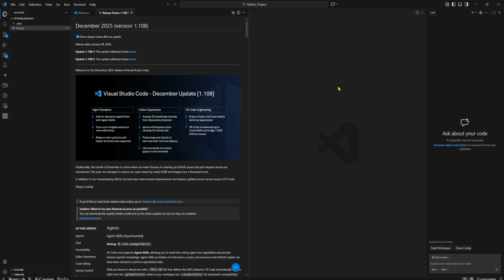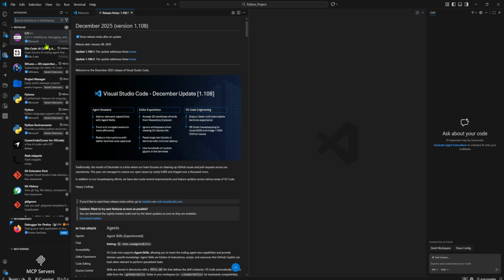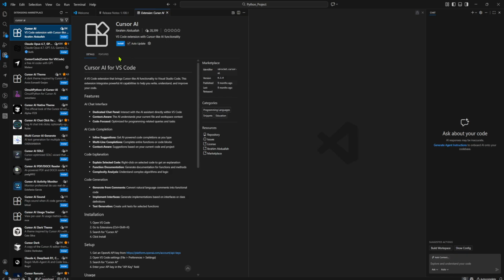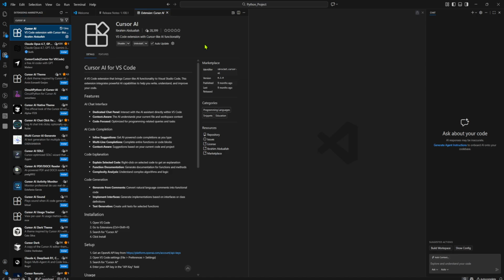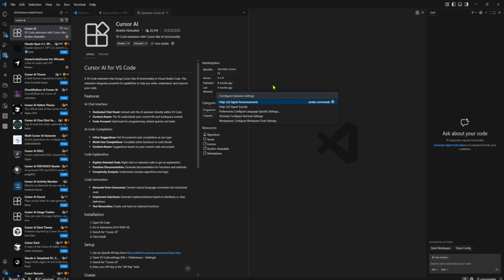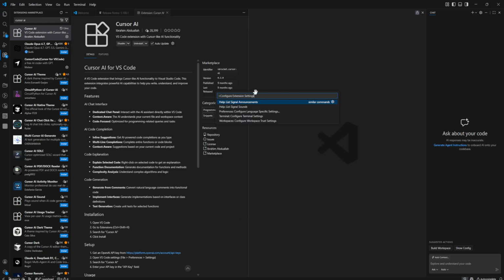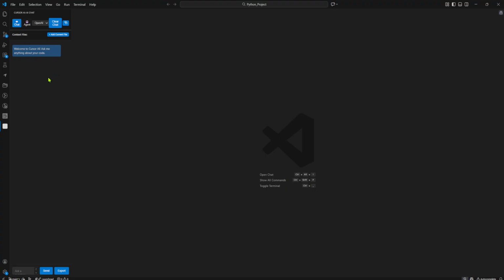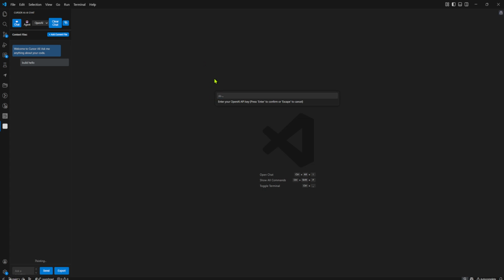How To ENABLE CURSOR AI In VSCode (QUICK & EASY) 2026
In this video, I'll show you how to enable cursor ai in vscode. This is a full guide on how to activate and use the cursor ai feature in vscode in 2026. In case you've been trying to set up cursor ai in vscode, this is the video you need to see!